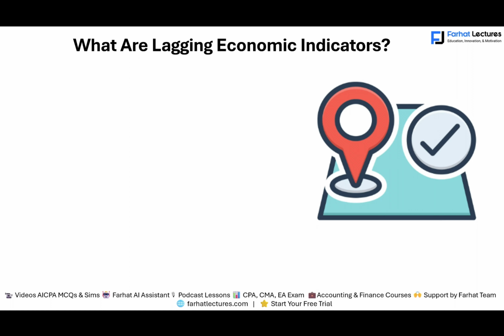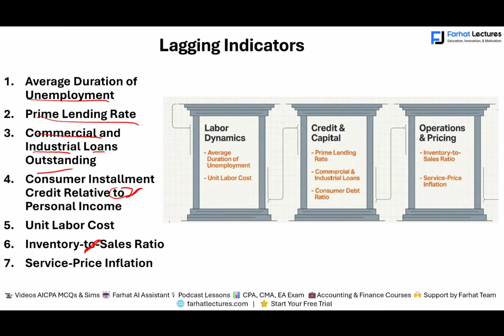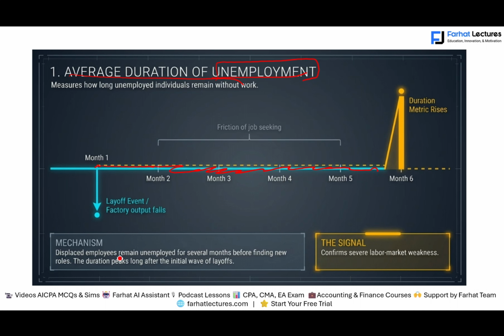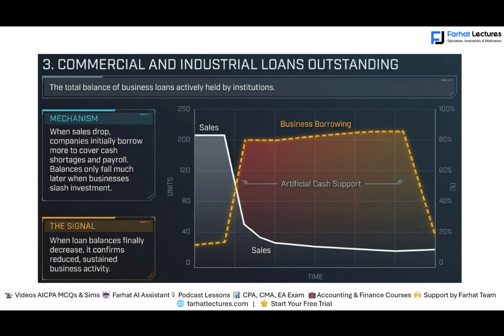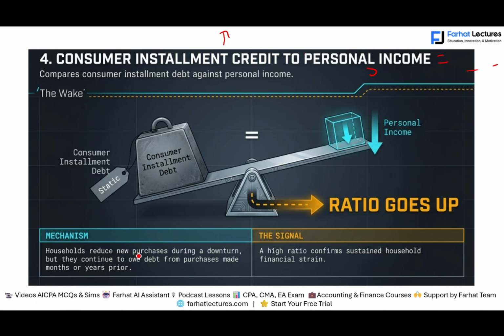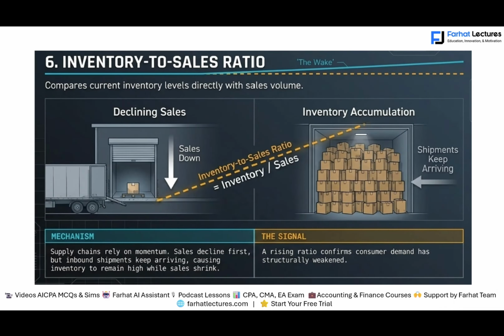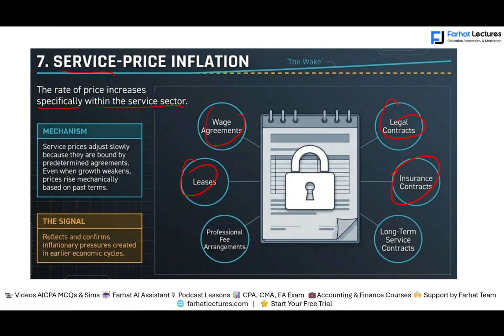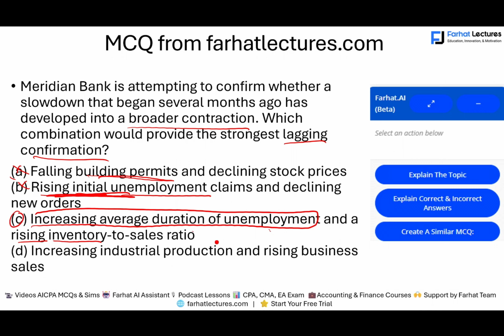🔎 Coincident Indicators Explained — CPA AUD Exam | Auditing Course (Quiz Included)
Struggling with accounting concepts? Don’t study alone. Get access to detailed video lectures, practice questions, video simulations, and more.
🎓 Designed to supplement your accountig and CPA review course and help you truly understand the material.